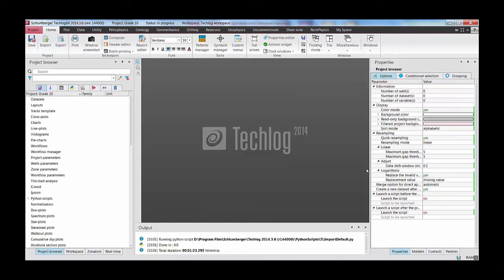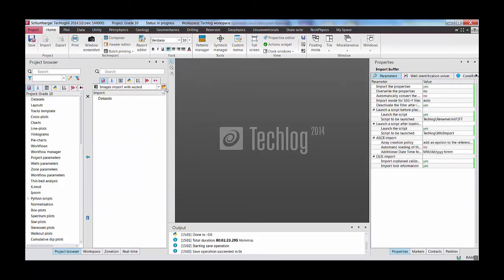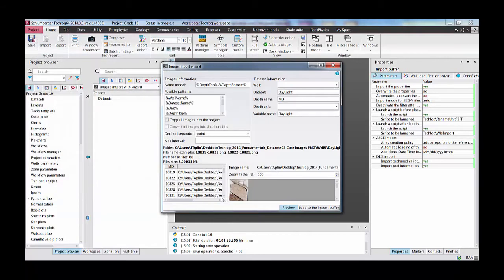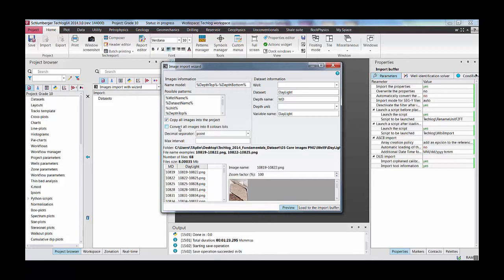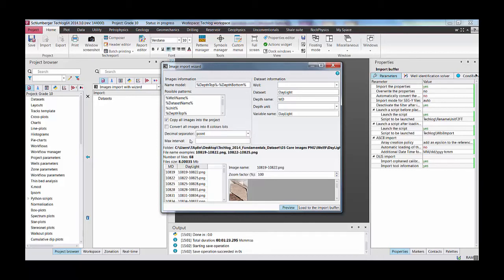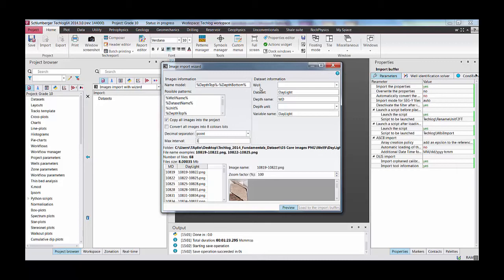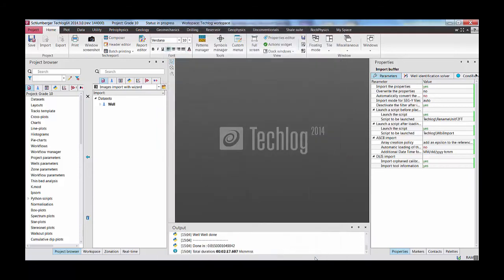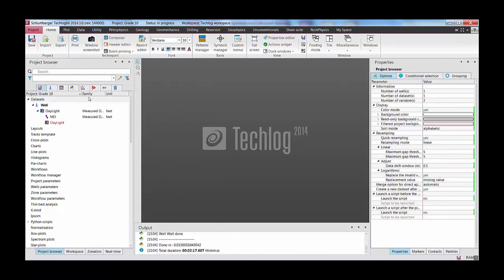How to Importing Core data into Techlog project || Techlog Tutorial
importing core data/ core image in Techlog
In this tutorial we are going to discuss that how to quickly import core data an image files in Techlog .
2 methods

This video is for education purpose only, we claim no rights on the software . Techlog is own by Schlumberger.